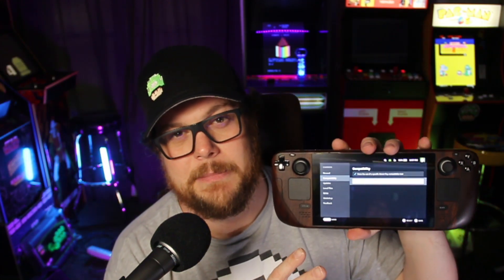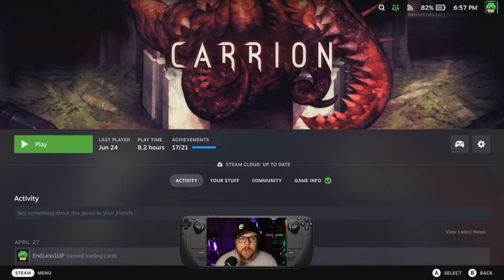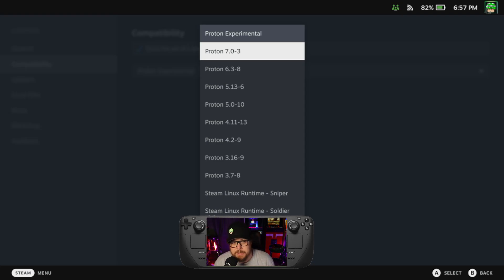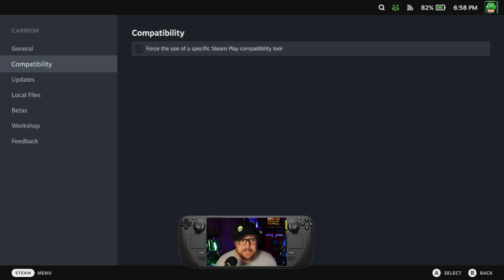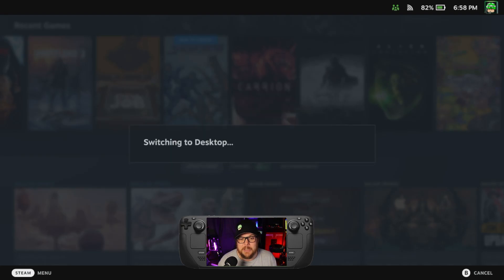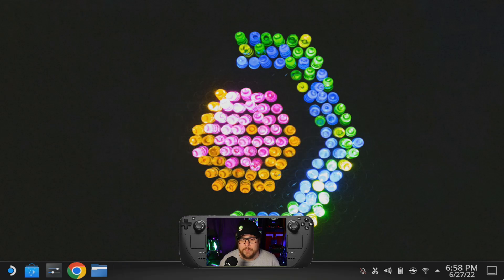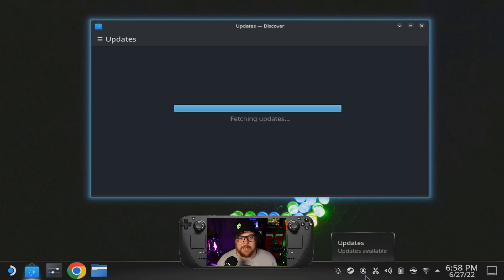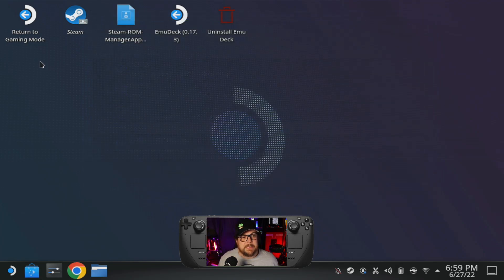How to Fix Steam Deck Audio issues in Games